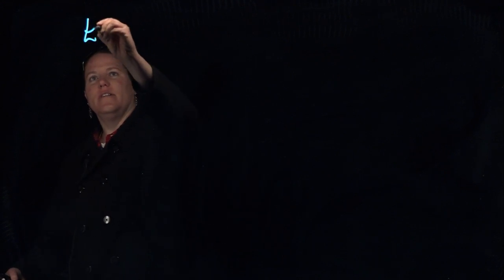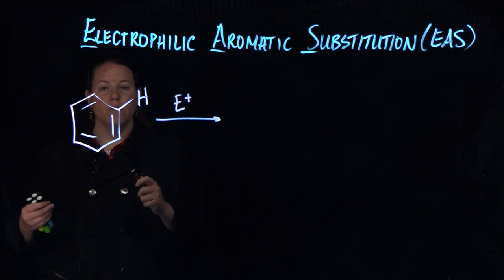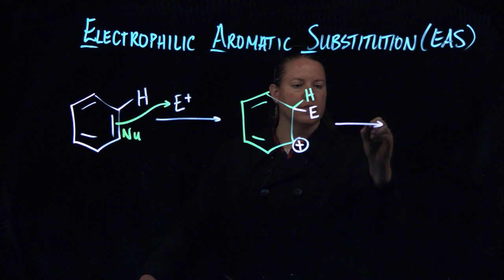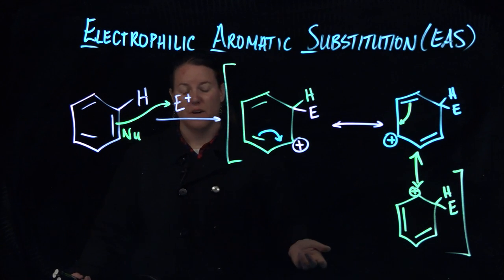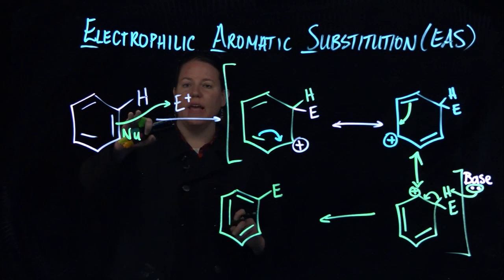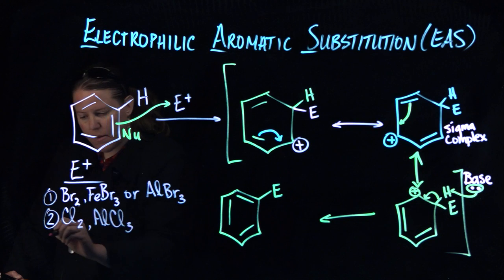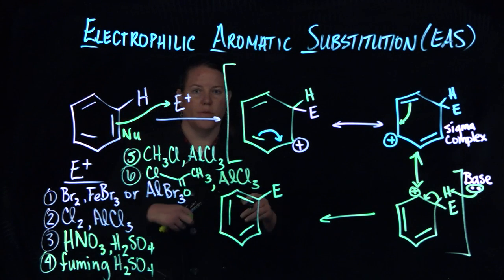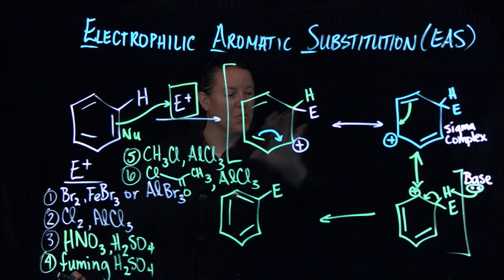Introduction to EAS (Electrophilic Aromatic Substitution)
Introduction to EAS, including a walk-through of the basic mechanism. Videos made by Clarissa Sorensen-Unruh on CNM Glass.